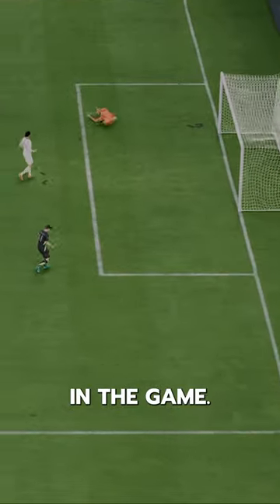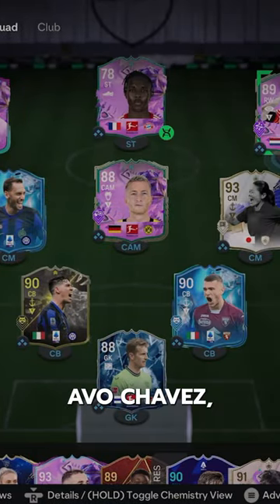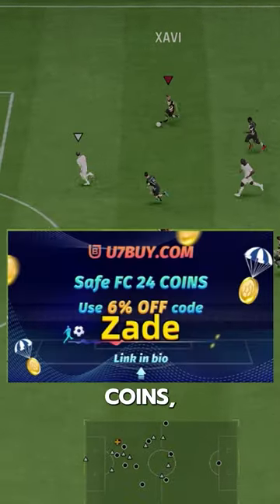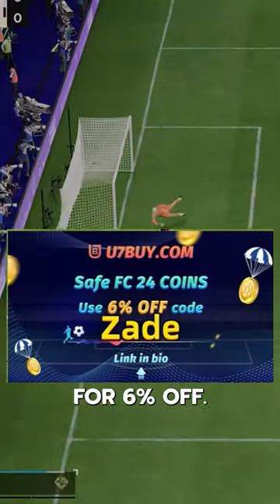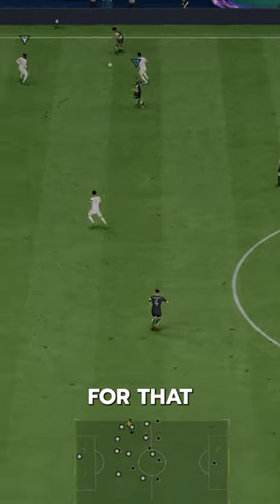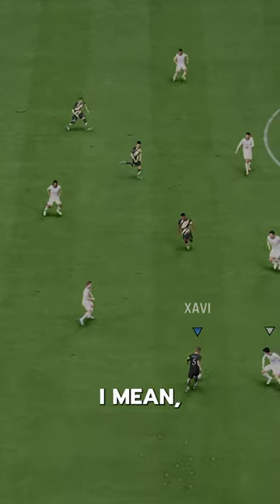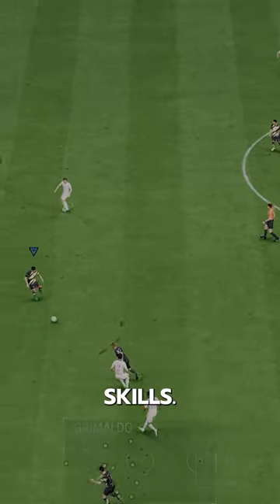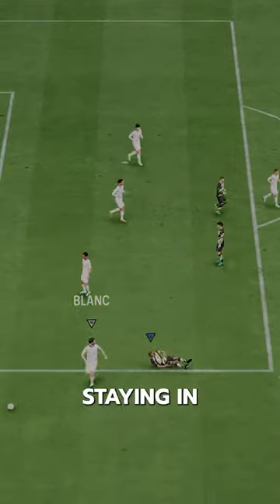89 FUT Birthday Xavi Simmons Evo Player Review! / FC24